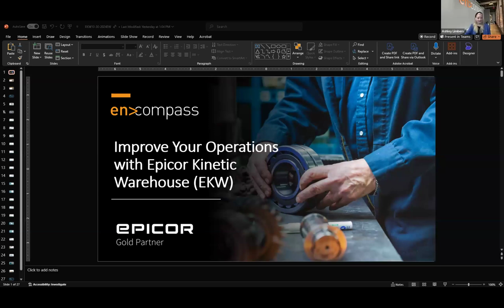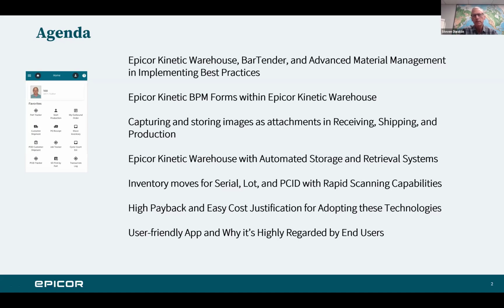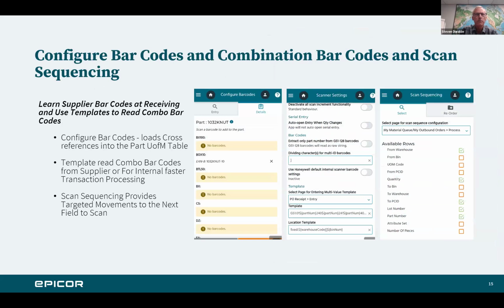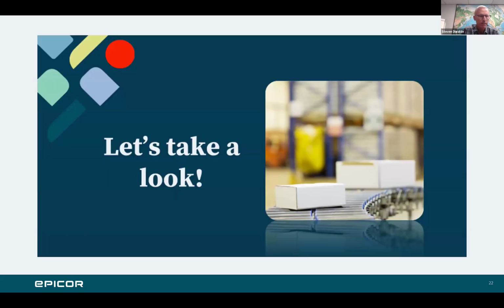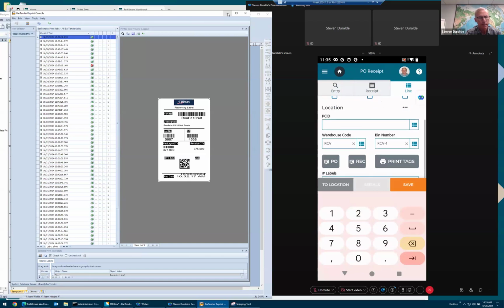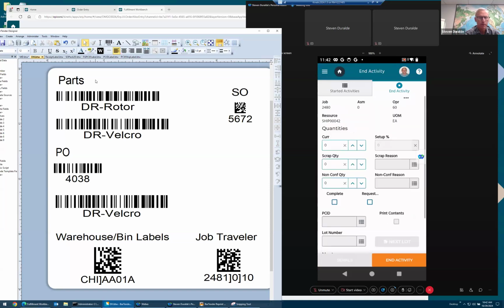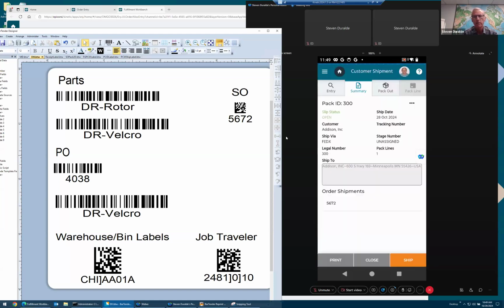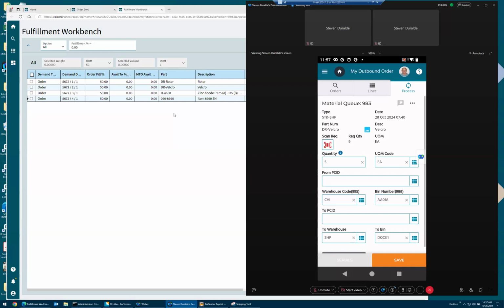Enhancing Supply Chain Efficiency with Epicor Kinetic Warehouse (EKW)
Epicor's Steven Duralde shares insight and gives a live demo of Epicor Kinetic Warehouse.

Topics for Discussion:
- The Role of Epicor Kinetic Warehouse, BarTender, and Advanced Material Management in Achieving Best Practices
- Utilizing Epicor Kinetic BPM Forms in the Epicor Kinetic Warehouse
- Capturing and Storing Images in Receiving, Shipping, and Production as Attachments
- Integrating Epicor Kinetic Warehouse with Automated Storage and Retrieval Systems: A Case Study
- Streamlined Inventory Moves in Epicor Kinetic Warehouse for Serial, Lot, and PCID with Rapid Scanning

Key Takeaways:
- Examples of High Payback and Easy Cost Justification
- Understanding how User-friendly the EKW App is and how well it is received by End Users

Chapters:
00:00 - Intro
08:22 – Material Queue Manager
07:25 – Material Query
09:40 – Overview of Package Control ID’s
10:46 – Receiving & Put-away Workflow with PCID’s
11:14 – Material/Component & Assembly Tracking using PCID’s
12:03 – Finished Good PCID to Stock
12:26 – Order Make to Stock and MTO Items and use Auto Allocation Queue
13:05 – Shipping and Site Transferring PCID’s
13:35 – Connections, Licensing and Security
14:09 – Epicor Kinetic Warehouse Installation by Epicor Kinetic Version
14:15 – Roaming
14:46 – Configure Bar Codes and Combination Bar Codes and Scan Sequencing
15:27 – Advanced Unit of Measure (Aka Dynamic Attributes)
15:42 – Part Pictures and Attachments
16:03 – Validation Scanning and Counting
16:18 – Custom Fields and BPM’s
16:47 – Epicor Kinetic Warehouse and Vertical Life Project
20:41 – Payback
21:39 – Demo